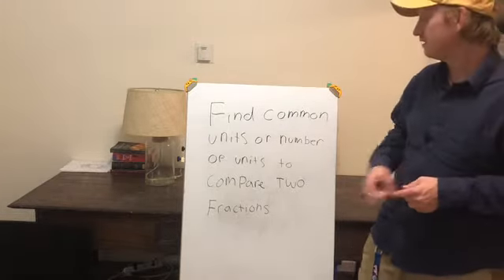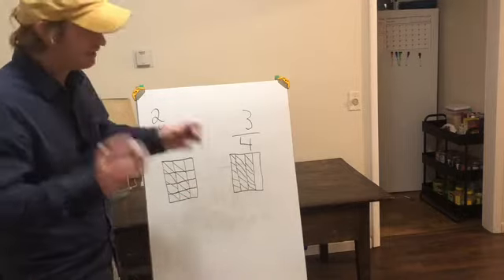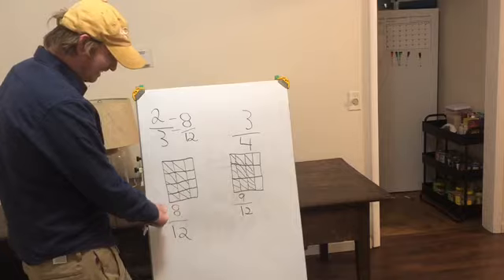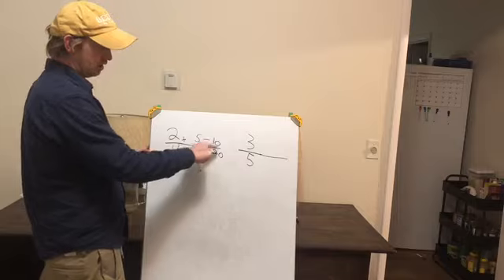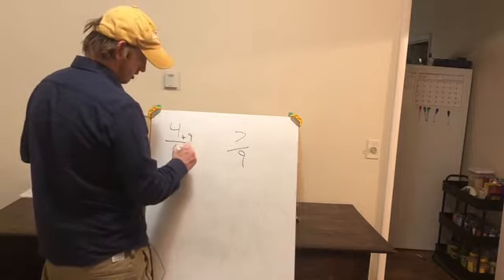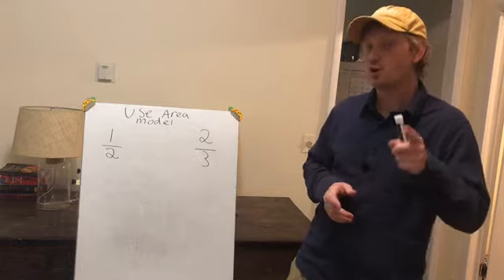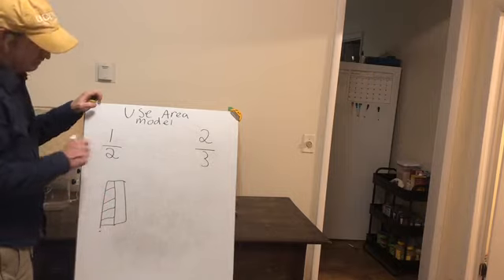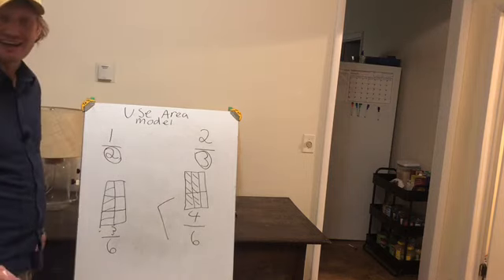Comparing fractions day 3